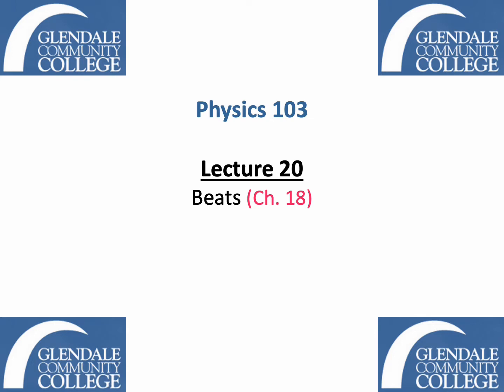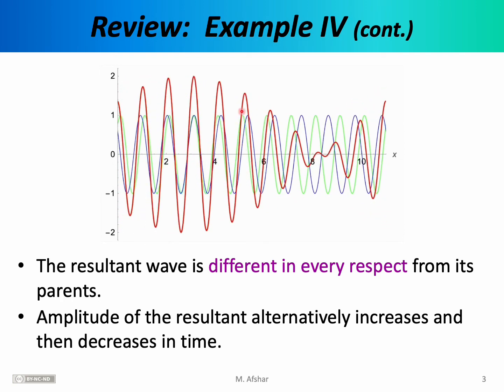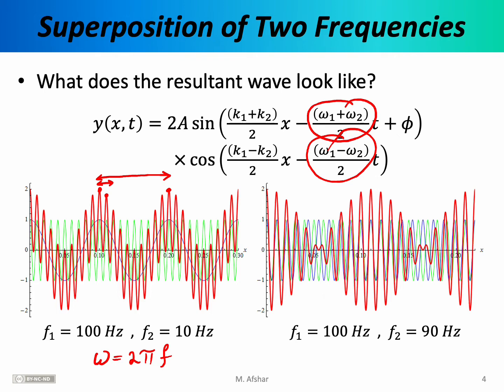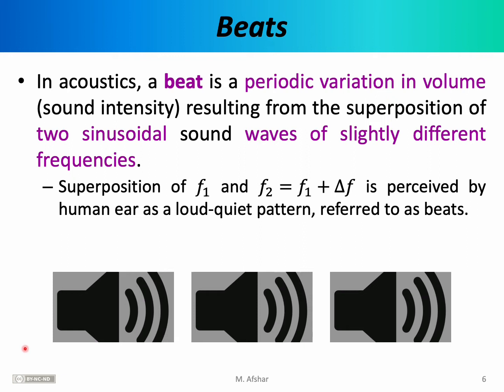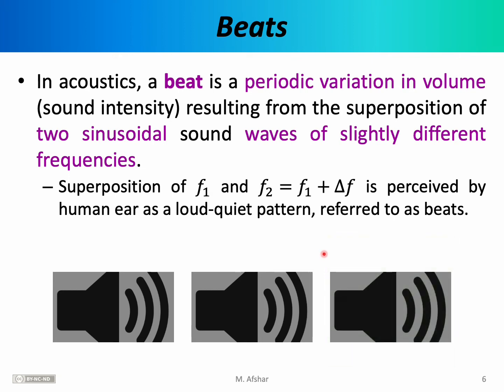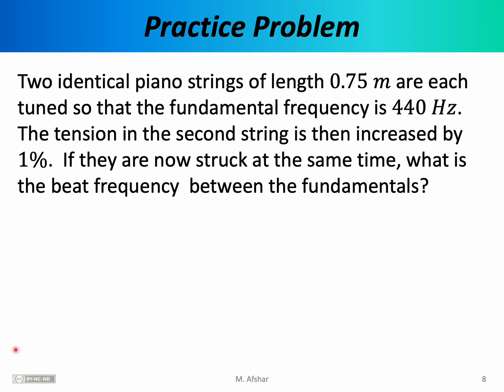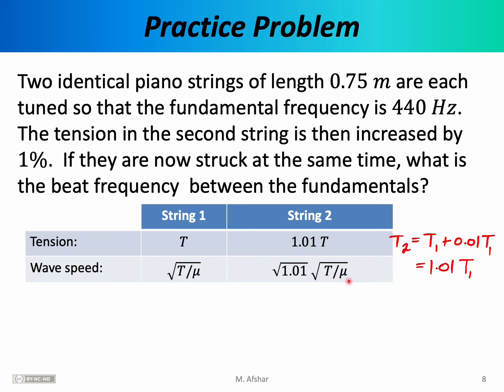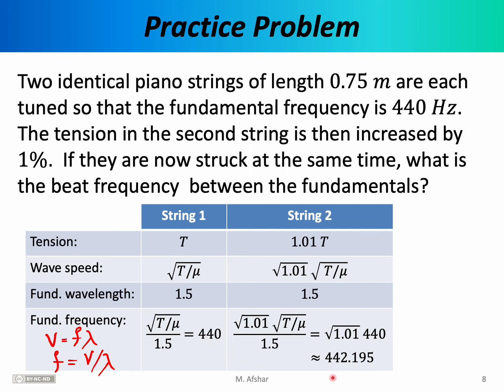Phys 103 - Lecture 20 - Beats